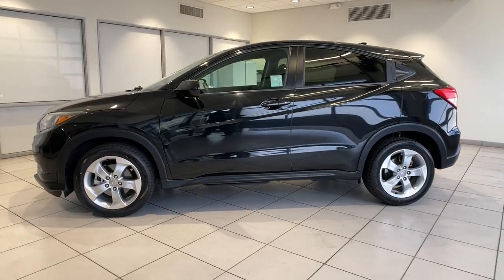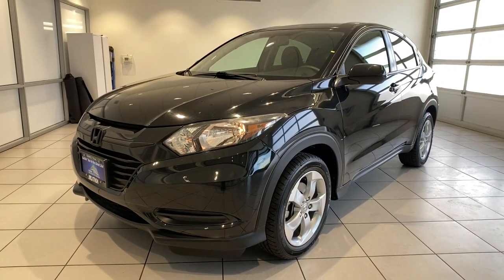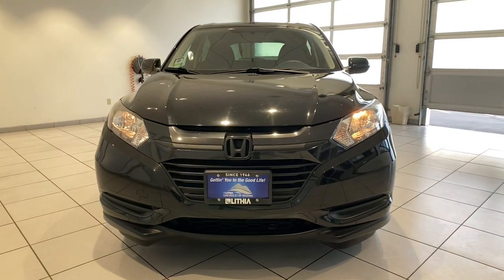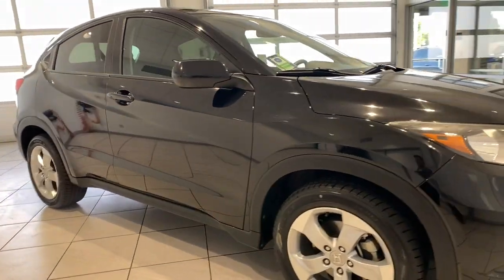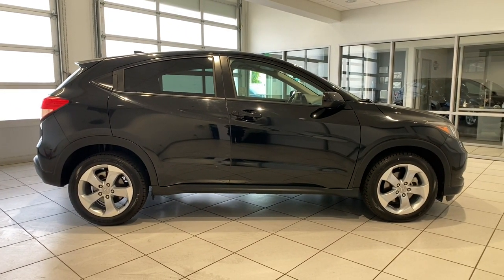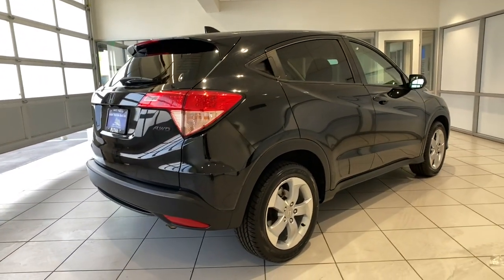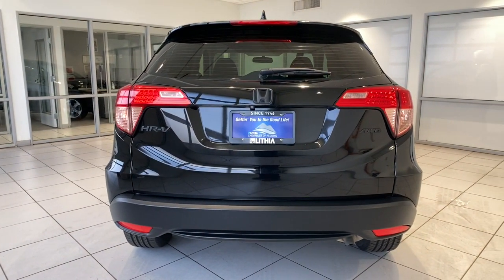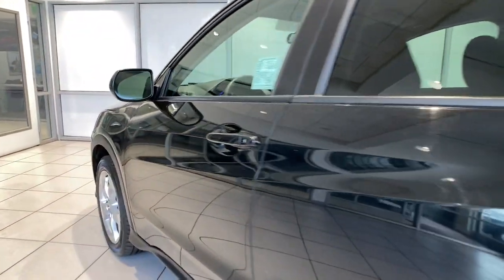2016 Honda HR-V Redding, Eureka, Red Bluff, Chico, Sacramento, CA GM749125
Crystal Black Pearl Used 2016 Honda HR-V available in Redding, California at Lithia Chevrolet Redding. Servicing the Eureka, Red Bluff, Chico, Sacramento, CA area.
2016 Honda HR-V AWD 4dr CVT LX - Stock#: GM749125 - VIN#: 3CZRU6H36GM749125

Crystal Black Pearl exterior and Black interior LX trim. ONLY 35824 Miles! EPA 32 MPG Hwy/27 MPG City! iPod/MP3 Input Bluetooth CD Player Alloy Wheels All Wheel Drive Back-Up Camera. CLICK ME! KEY FEATURES INCLUDE: All Wheel Drive Back-Up Camera iPod/MP3 Input Bluetooth CD Player Aluminum Wheels Rear Spoiler MP3 Player Keyless Entry Steering Wheel Controls Child Safety Locks. Honda LX with Crystal Black Pearl exterior and Black interior features a 4 Cylinder Engine with 141 HP at 6500 RPM*. EXPERTS ARE SAYING: Roomy interior and seating; versatile cargo loading thanks to unique rear seat; high fuel economy; excellent outward visibility. -Edmunds.com. Great Gas Mileage: 32 MPG Hwy. WHY BUY FROM US: Are you browsing other Mt. Shasta or Red Bluff Chevrolet dealerships? Dont buy until you visit Lithia Chevrolet of Redding. Our inventory includes the popular Chevy Cruze the versatile Chevy Suburban and the powerful Chevy Silverado pickup truck. Browse our entire inventory of cars trucks and SUVs. comment: Youll love the dynamic character of our 2016 Honda HR-V LX AWD presented in Crystal Black Pearl! Powered by a proven 1.8 Liter 4 Cylinder that generates a grin-inducing 138hp while paired with a CVT that allows our HR-V to pass with ease. Youll enjoy precise and nimble handling in this spirited SUV along with the sure-footed stance of All Wheel Drive plus enjoy near 32mpg on the highway. The bold style of our HR-V LX lets you stand out from the crowd with its great-looking alloy wheels and LED brake lights. Youll notice the expressive style continues into the LX cabin which has been carefully designed with keen attention to detail. Take note of the remote entry and 60/40 split 2nd-row seat for maximum versatility. Maintaining a safe connection is easy thanks to Bluetooth HandsFree Link streaming audio our color LCD screen USB audio interface and other convenient amenities. Drive confidently knowing Honda offers an advanced anti-lock braking system stability and traction control a multitude of airbags as well as hill-start assist keeping you out of harms way. Safe efficient fun-to-drive and stylish our feisty HR-V is a perfect choice! Dont wait a minute longer! Gettin you to the good life Pricing analysis performed on 9/20/2021. Horsepower calculations based on trim engine configuration. Fuel economy calculations based on original manufacturer data for trim engine configuration. Please confirm the accuracy of the included equipment by calling us prior to purchase.